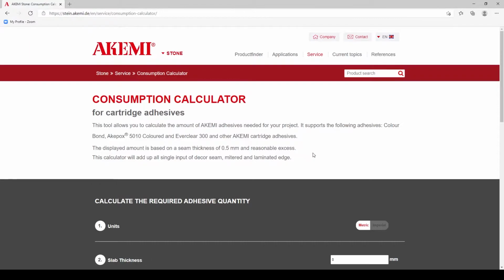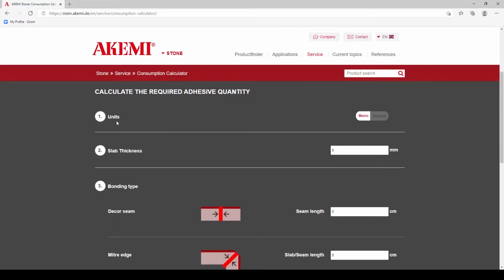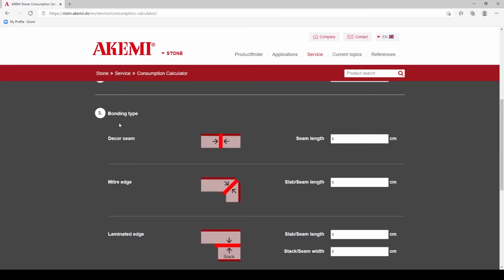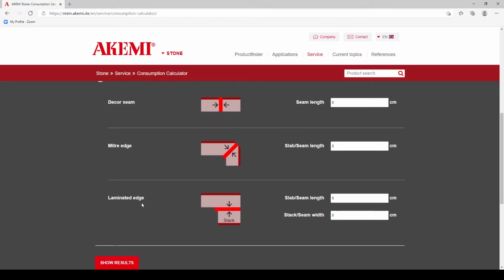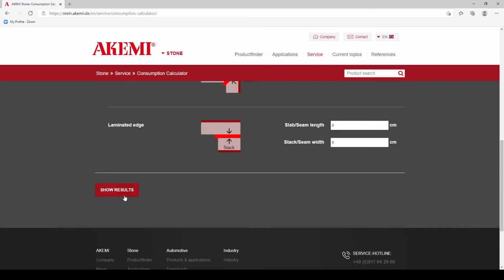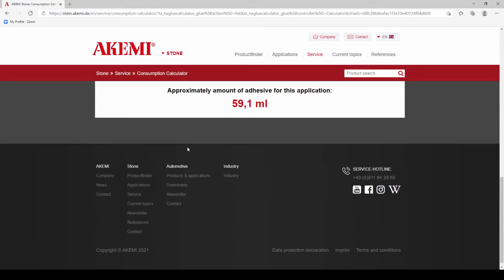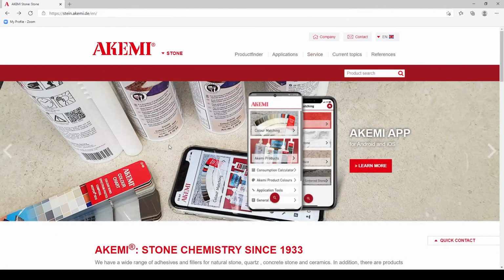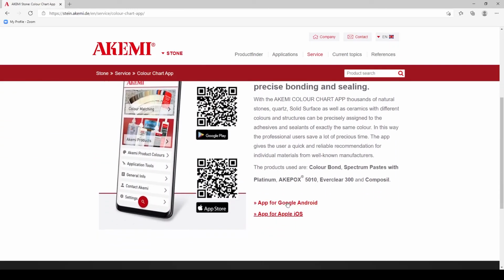AKEMI Consumption Calculator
With this online tool you can calculate the amount of AKEMI adhesives needed for your project. A tutorial on this tool.